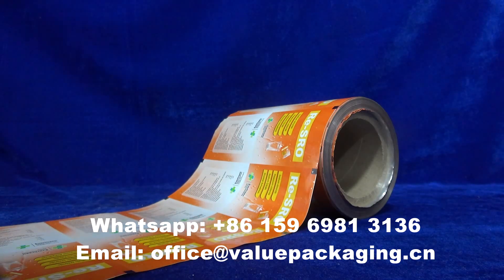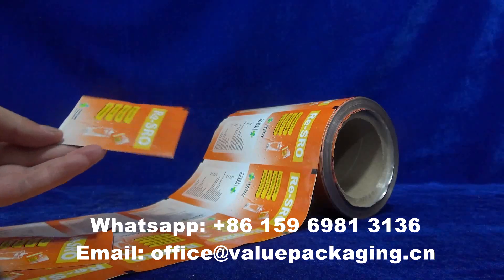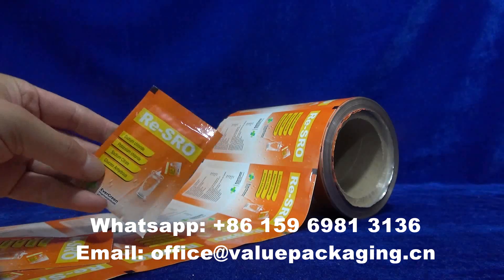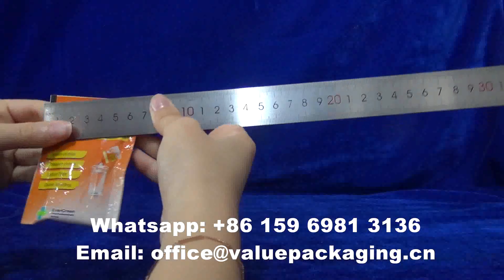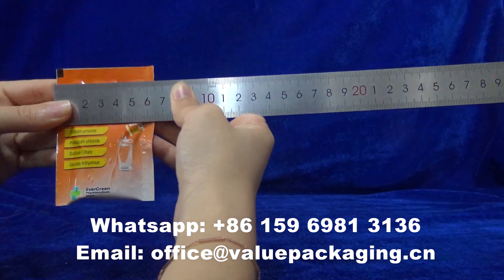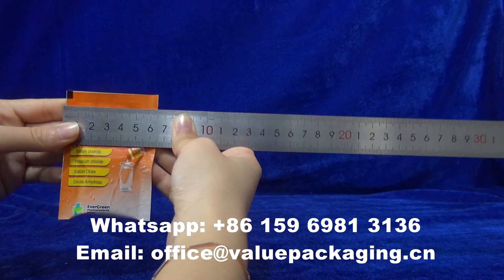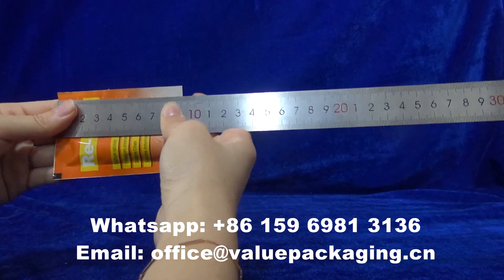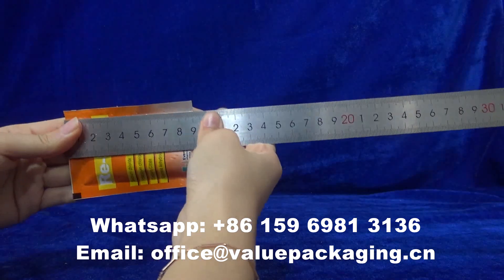TLEN1406 Package dimension and filled level for20g medicine products 3sides sealed sachetW65XH90R048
TLEN1406 Package dimension and filled level for 20g medicine products 3sides sealed sachet W65XH90 R048